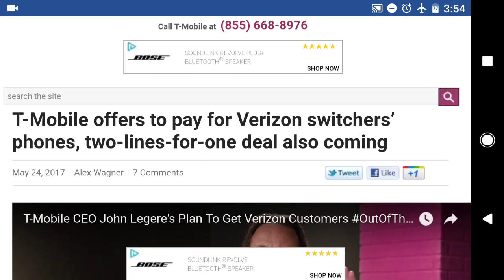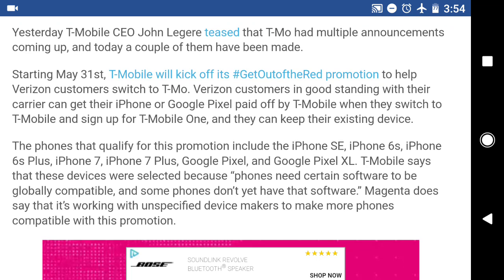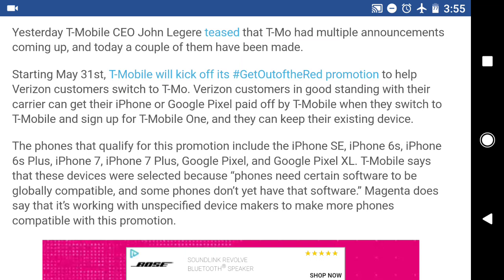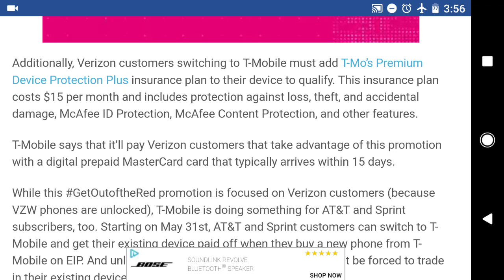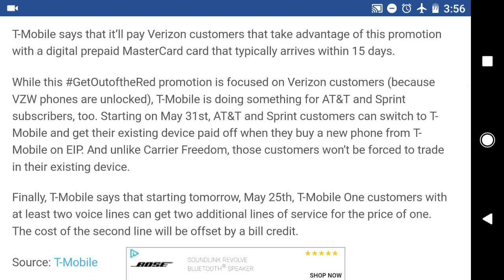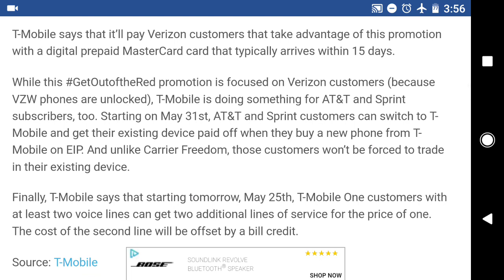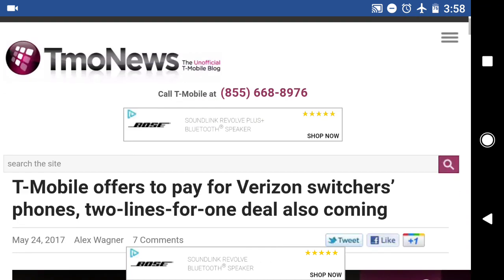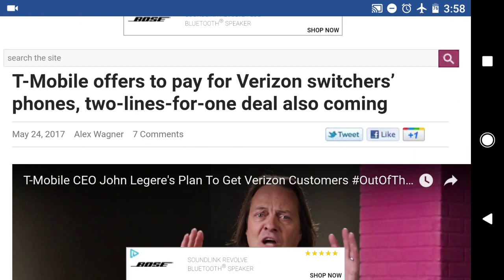T-Mobile get out of the red promotion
T-Mobile is targeting users from the Verizon network to switch. Offering to pay off their devices as well as free line services when porting over numbers. This is a very intriguing deal in an interesting promotion.